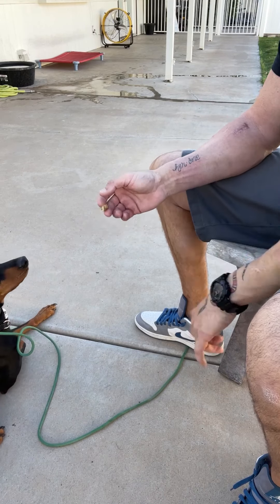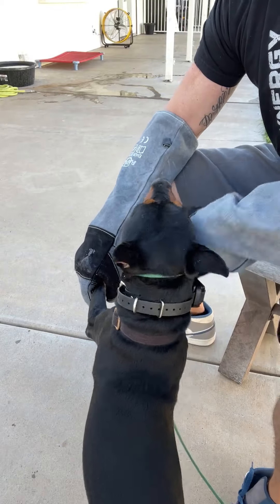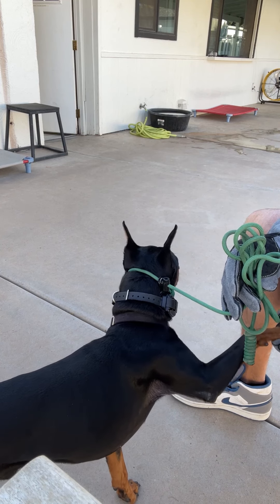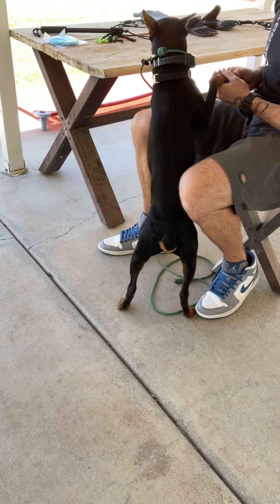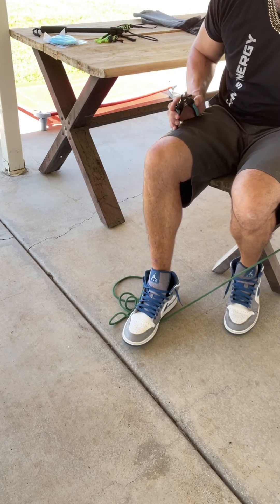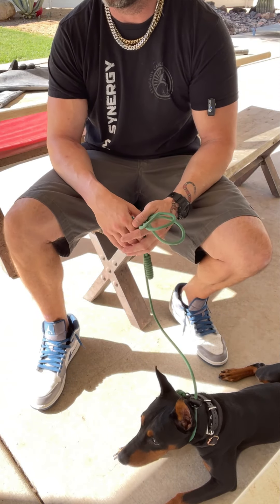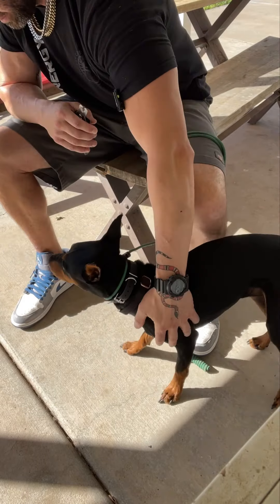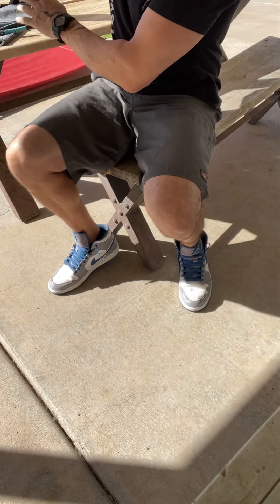Nail Trim Success in One Day